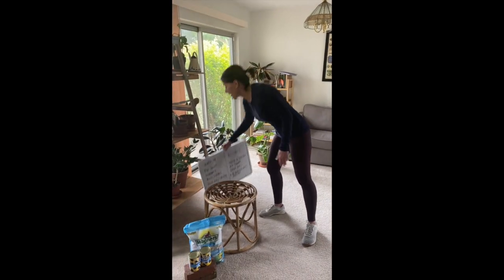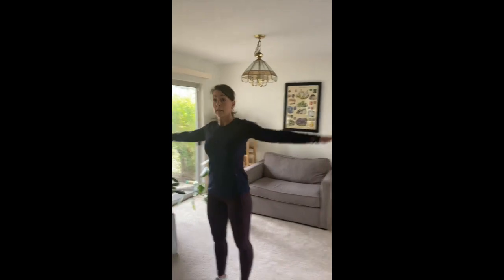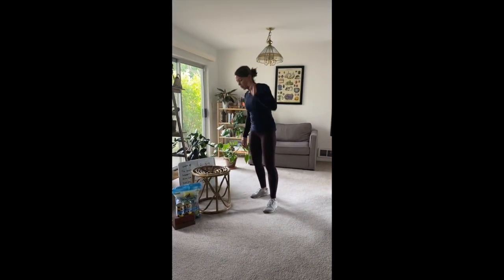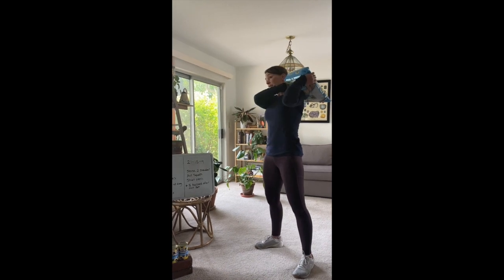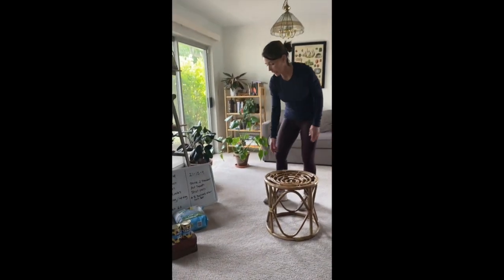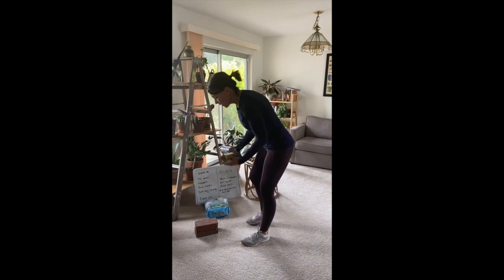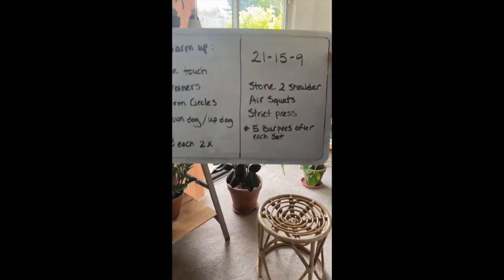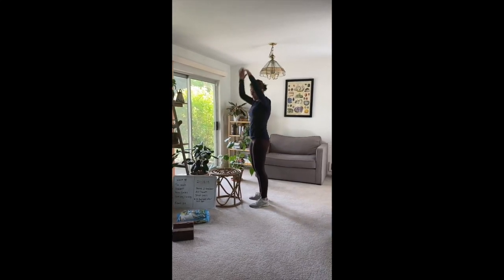KCF Legends WOD 0325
Kitsap CrossFit Legends Coach, Rochelle explains and demonstrates the Legends Class Home WOD for Wednesday, March 25th.